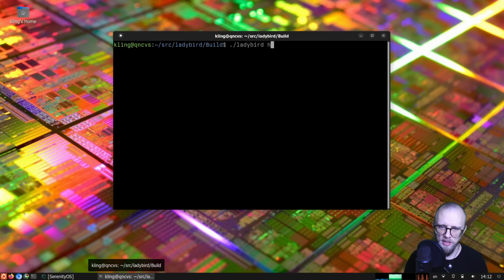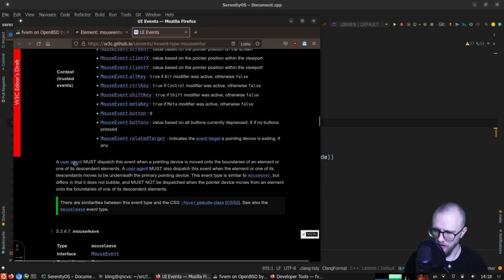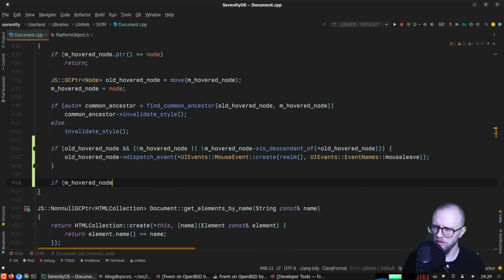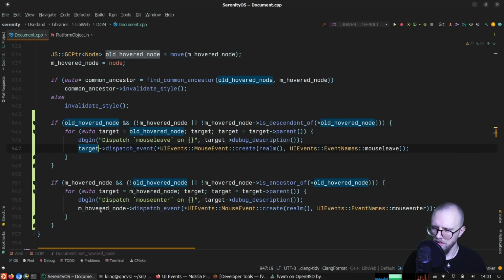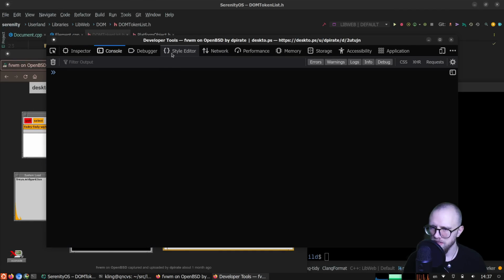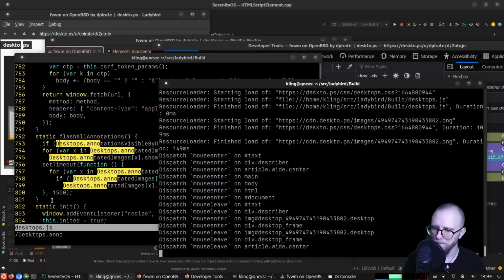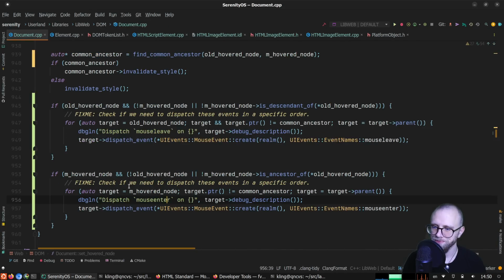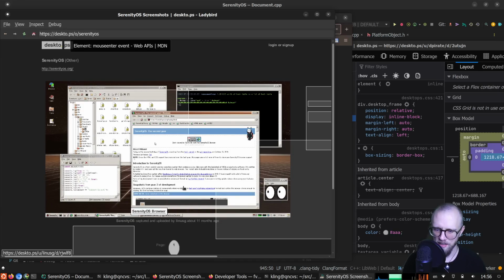Browser hacking: Let's make annotations show up on deskto.ps